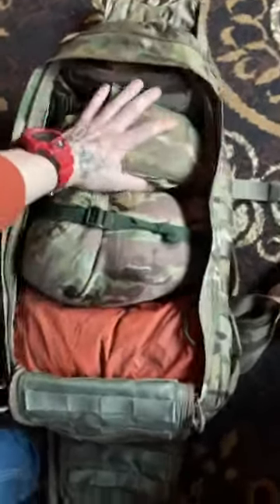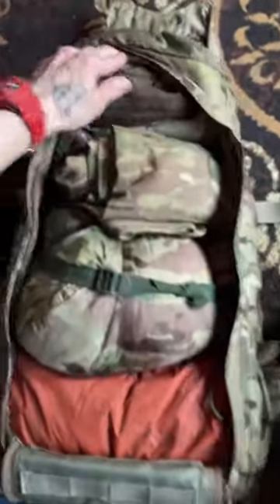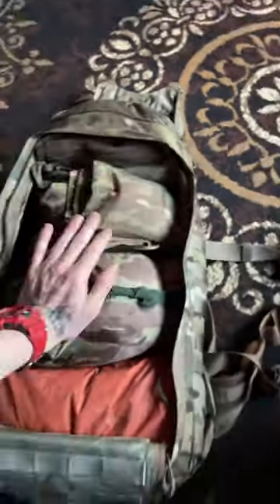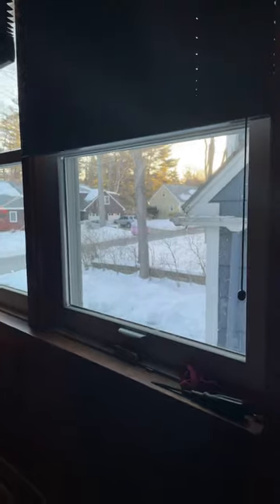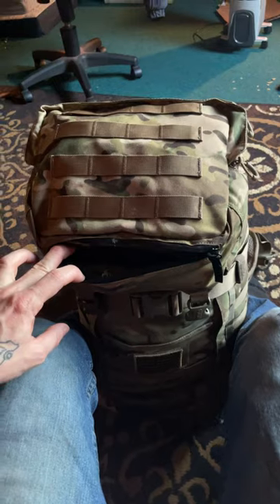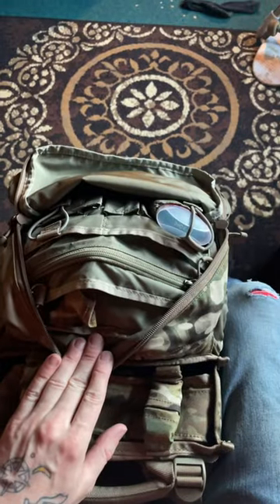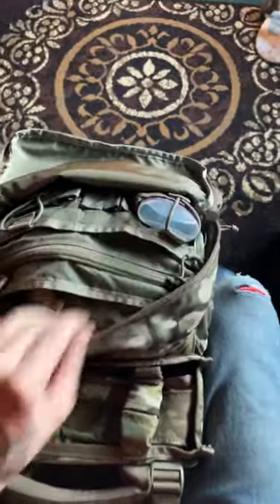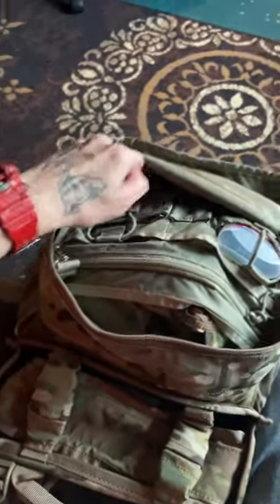Eberlestock Gunslinger 2 one min review 10/10 would recommend.